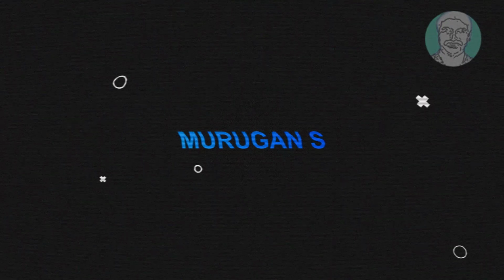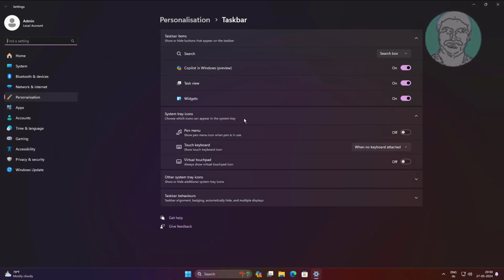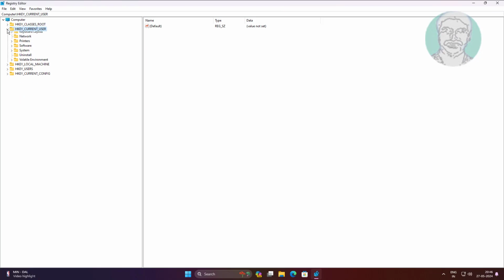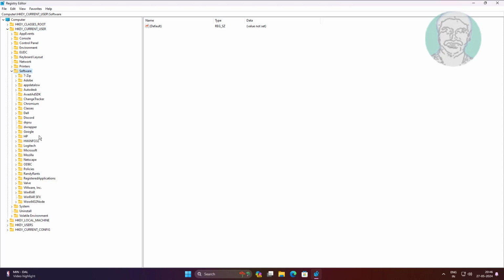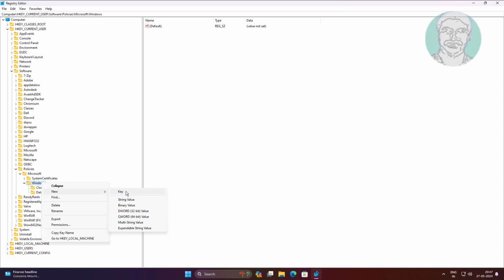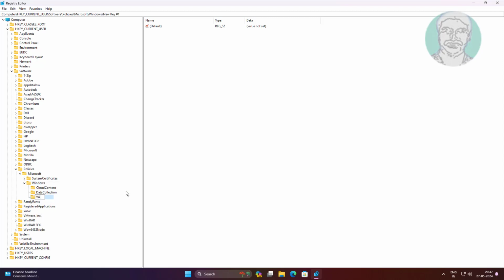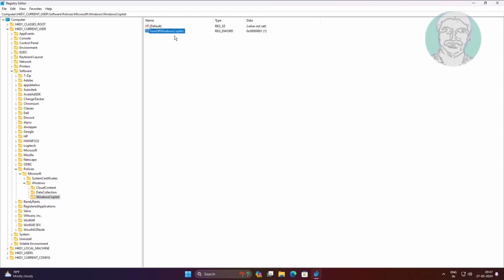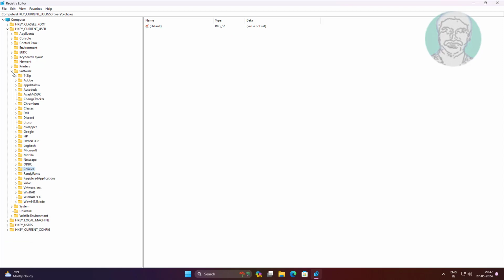How to Disable or Remove Windows Copilot From Windows 11 Computer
This Tutorial helps to How to Disable or Remove Windows Copilot From Windows 11  Computer

00:00 Intro
00:10 Method 1 - Personalization Settings
00:22 Method 2 - Registry Settings
01:56 Closing